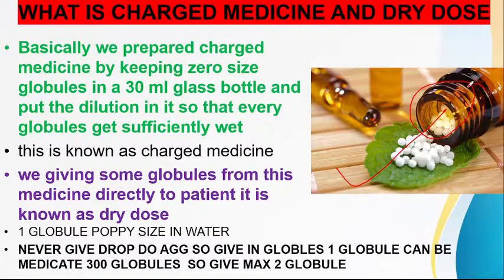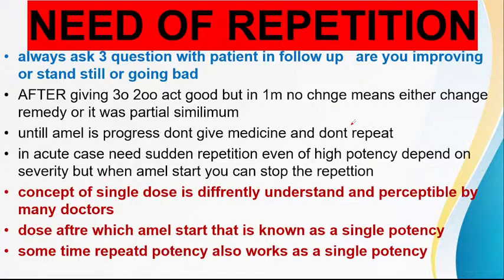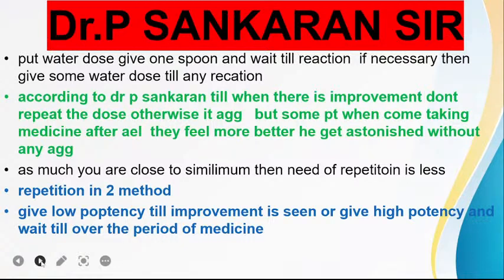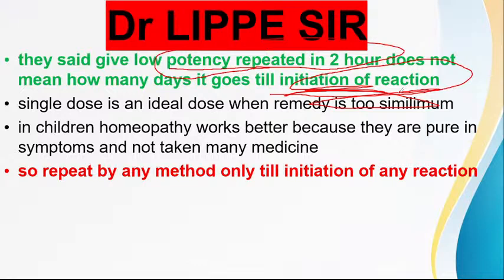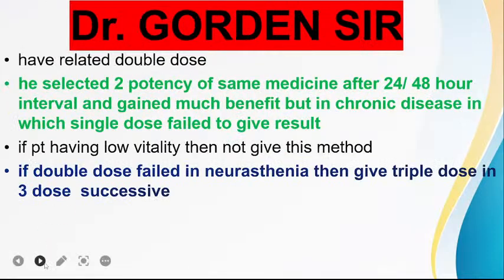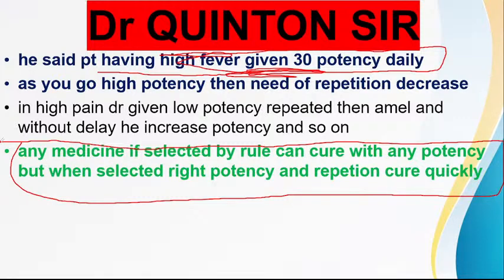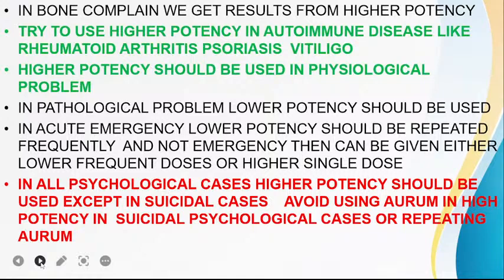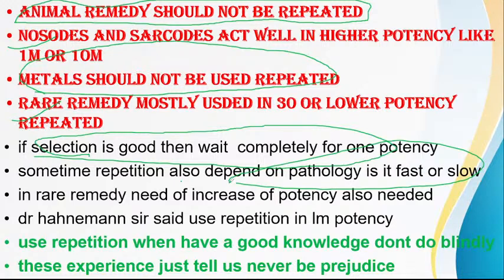Potency & Repetition part 2